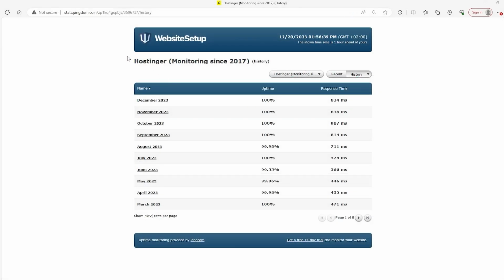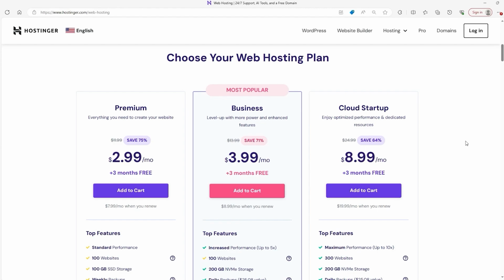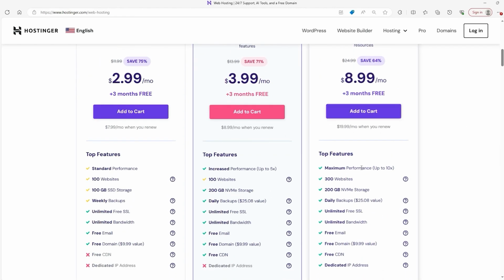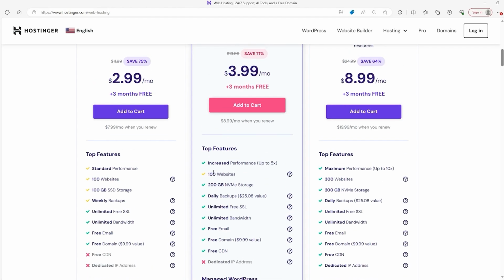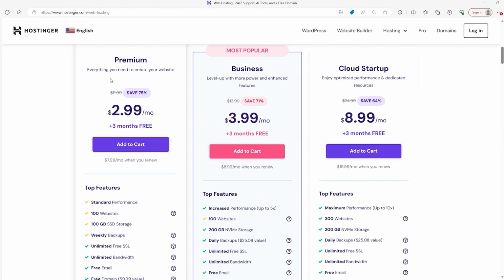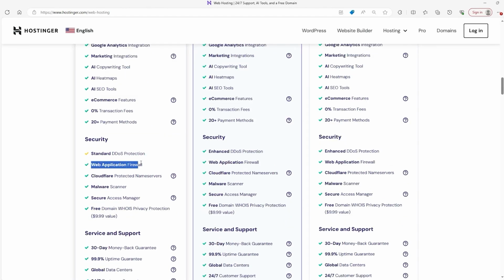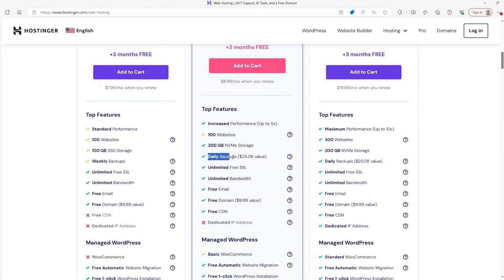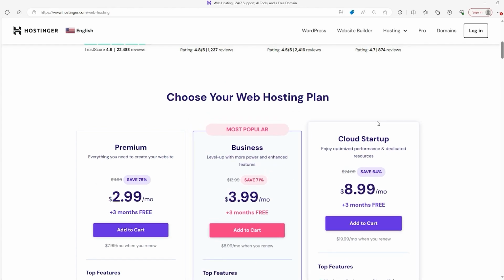How to Choose The Best Web Hosting Provider?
Master the art of selecting the best web hosting provider! Get pro advice and make an informed choice for your website's success.

Timestamp Sections:

00:00 Choosing Hosting Plans to Your Needs
01:13 Features & Pricing Comparison
02:29 Recommendation
03:00 Outro

Choosing the Right Hosting Type

When venturing into the realm of web hosting, understanding your site's needs is paramount. The video begins by categorizing hosting into three main types: shared, VPS, and cloud hosting. For small businesses or blogs, shared hosting is recommended, though less customizable.

VPS hosting offers more flexibility but may face performance issues. In contrast, cloud hosting, running on multiple servers, proves ideal for high-traffic sites. The explanation guides viewers to align their hosting choice with the scale and requirements of their websites.

Uptime, a crucial metric for stability, becomes a focal point in selecting a hosting provider. The video highlights the example of hosting or, showcasing a 100% uptime over five of the past six months, coupled with a consistently rapid response time.

Emphasizing the importance of seamless performance, the section underscores the significance of a hosting provider's reliability and efficiency in maintaining a website's accessibility.

Section 3: Balancing Features and Pricing

In the pursuit of the ideal hosting provider, the video advocates finding a balance between features and pricing. Hosting or serves as an illustrative example, presenting a shared web hosting plan that not only offers 100 websites but also includes 200 gigabytes of NVMe storage at a minimal cost difference from the premium plan.

The discussion emphasizes the significance of features such as automatic backups, SSL certificates, and firewalls, urging viewers not to compromise on security essentials. Additionally, the section introduces a deal with hosting or, providing three months of free use on all plans along with a site-wide discount, promoting an economical entry into web hosting.

The video navigates viewers through the intricacies of choosing a web hosting provider, categorizing hosting types based on site needs. It emphasizes performance metrics like uptime and response time, showcasing hosting or as an example of reliability and speed.

The discussion delves into the delicate balance between features and pricing, advocating for comprehensive security measures without sacrificing affordability. The inclusion of a hosting or deal further sweetens the proposition, offering viewers an economical and feature-rich entry into the world of web hosting.

Hope you enjoyed my How to Choose The Best Web Hosting Provider? Video.